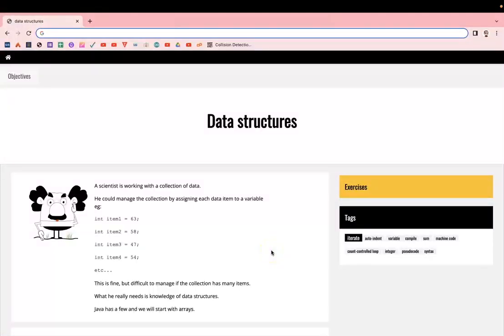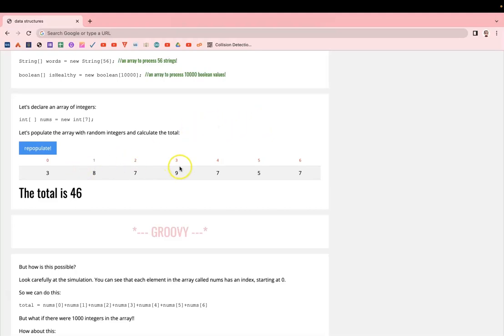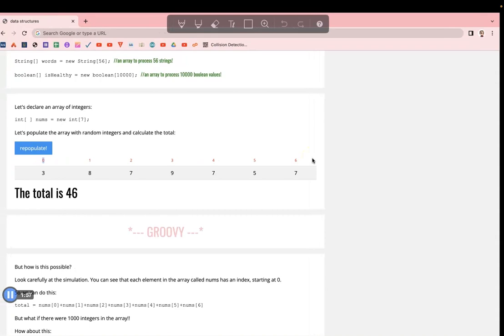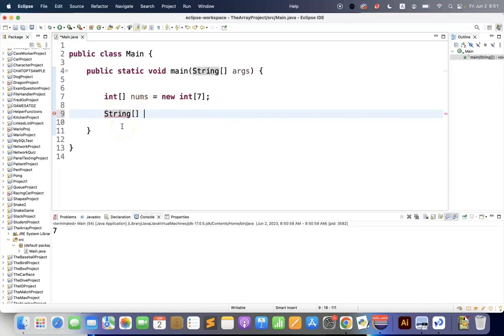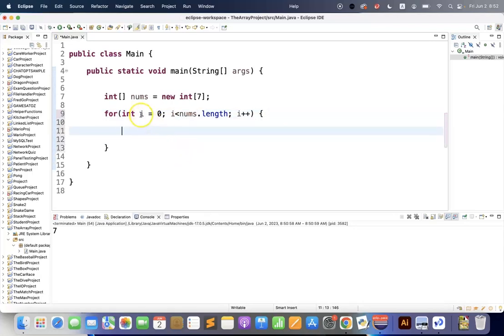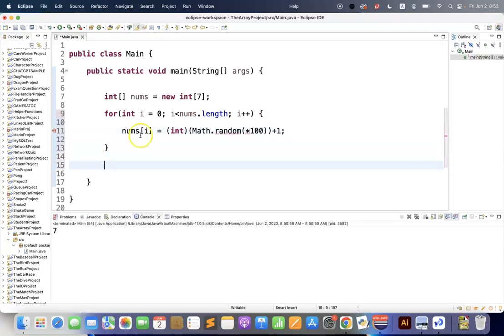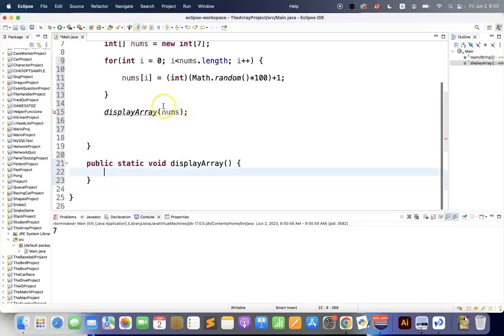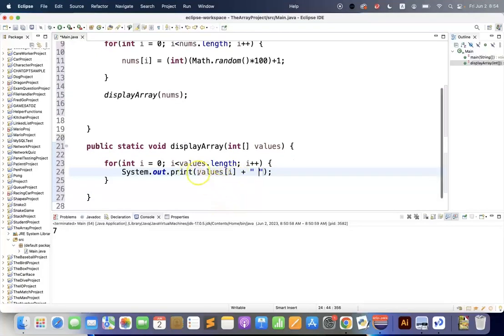intro To Arrays in Java